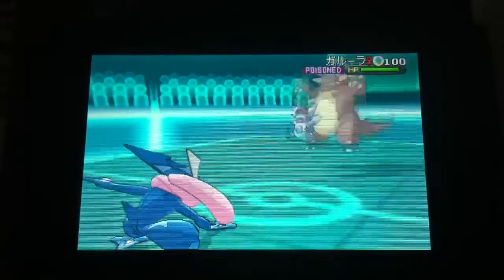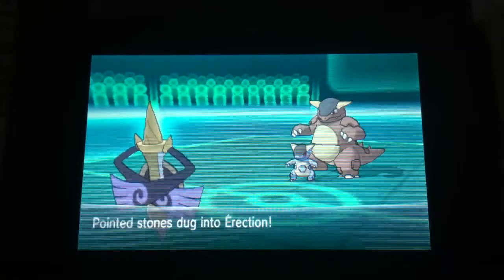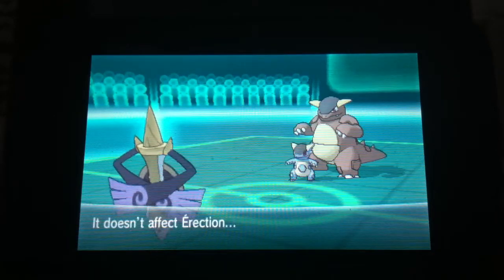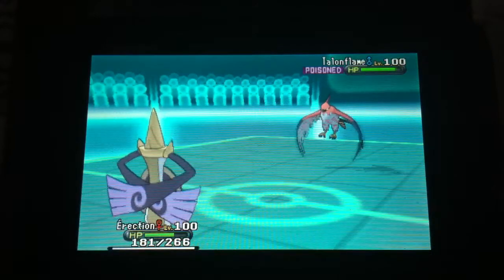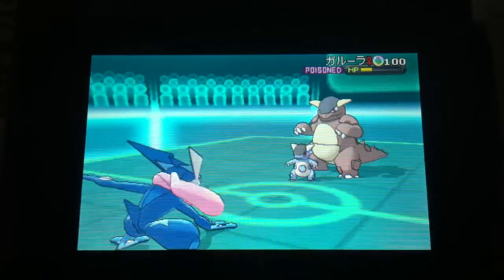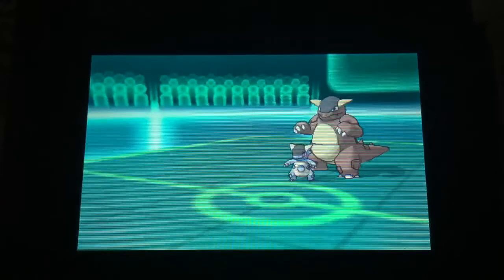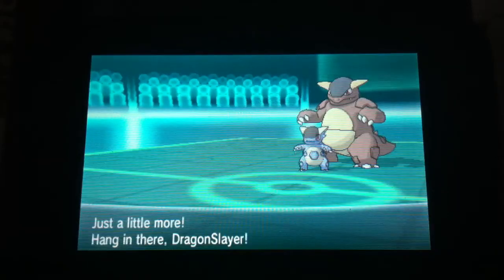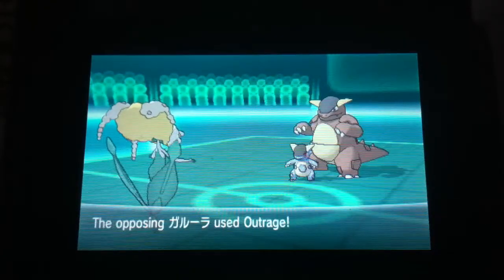Pokemon X and Y Wi-Fi Battle: How to deal with Kanghaskan!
Here's another battle with Stéphane where I take care of his Mega Kanghaskan rather easily.

it's also available through iTunes by searching for Canadian Gamers.